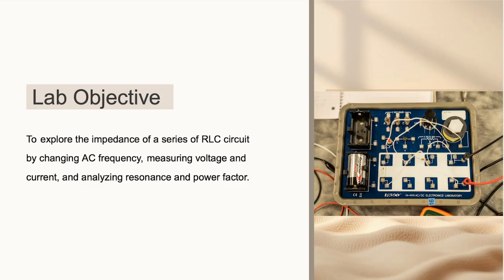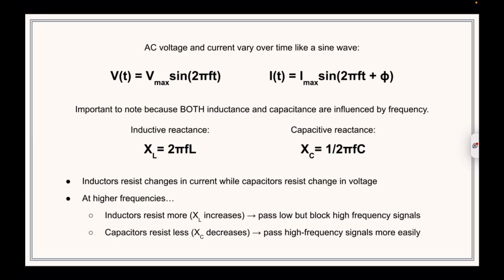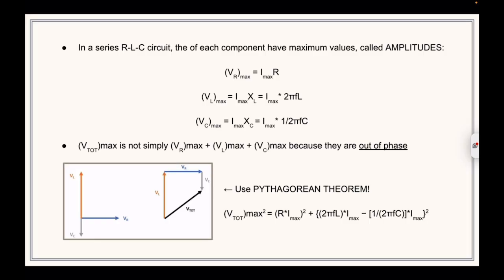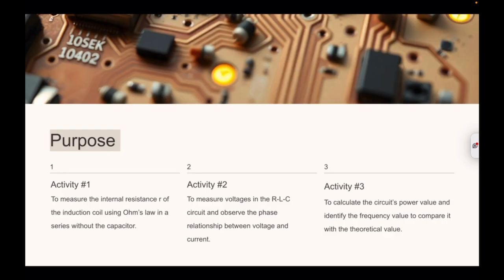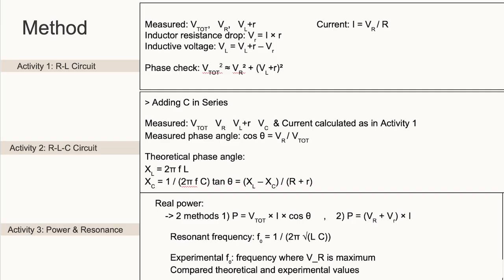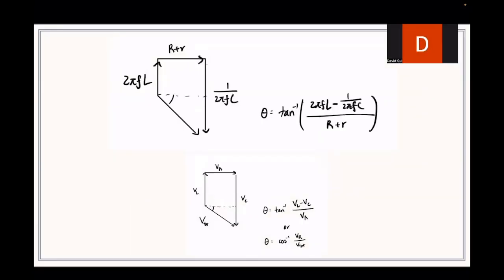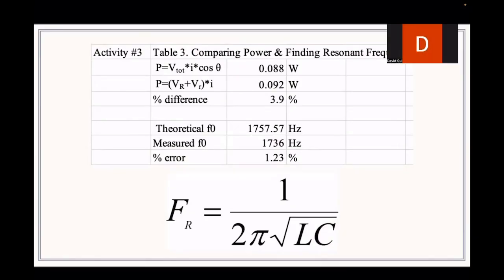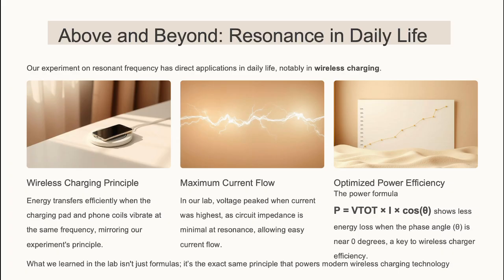AC Impedance lab presentation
Physics 2 lab group project
David Sul, Jay An, Jaeeun shin, Allison Oh